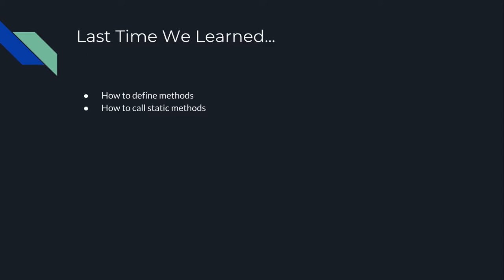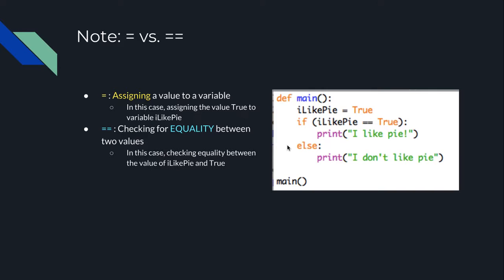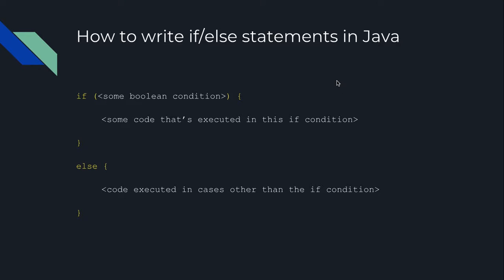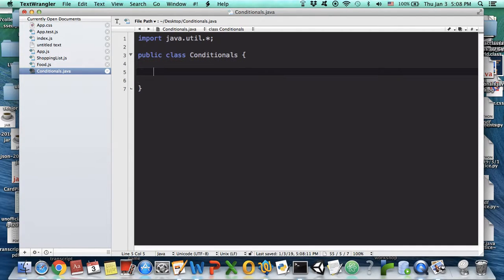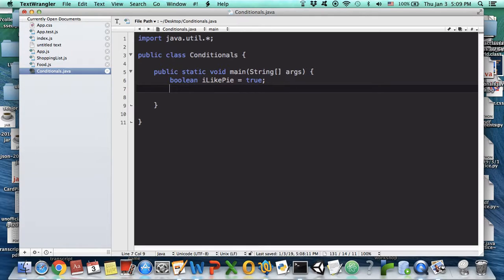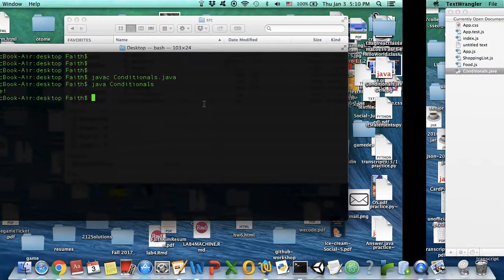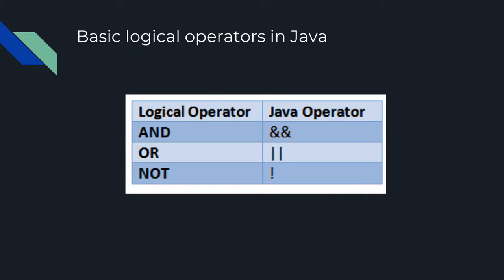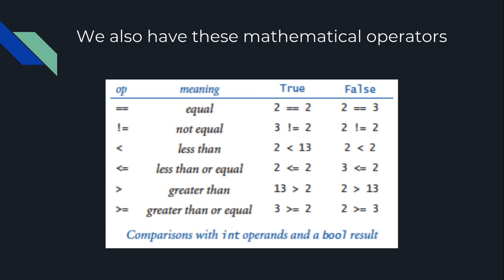J-term Java 2019 Part 6: Intro to If-statements in Java